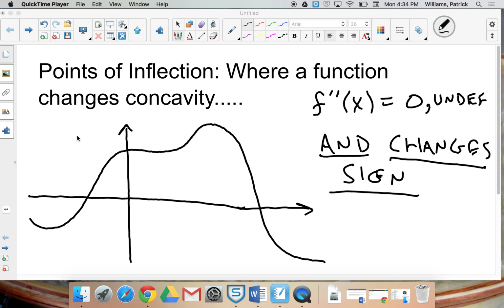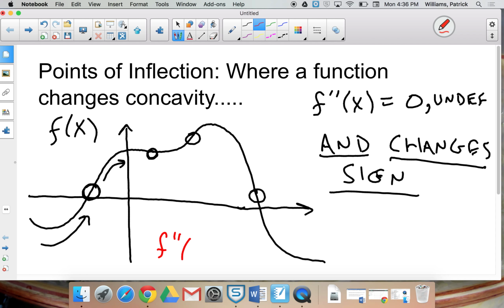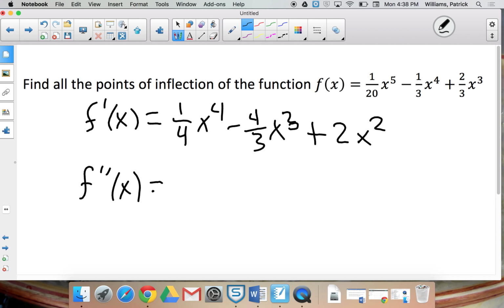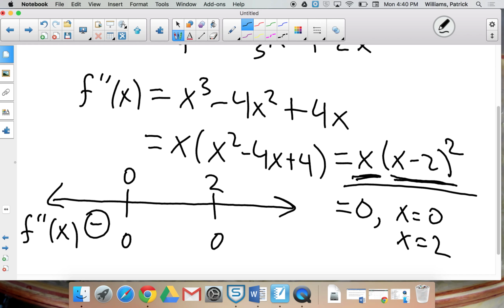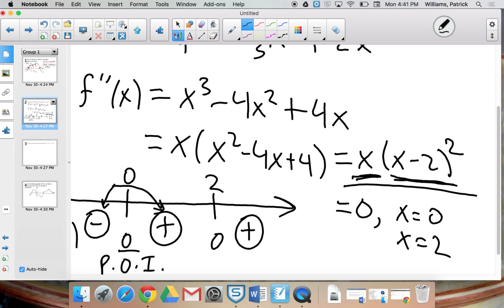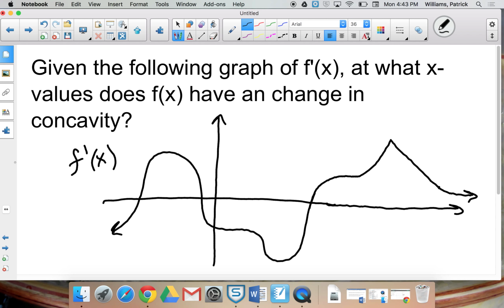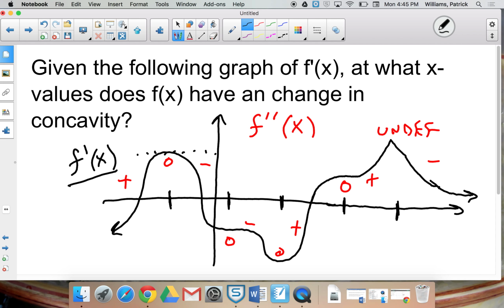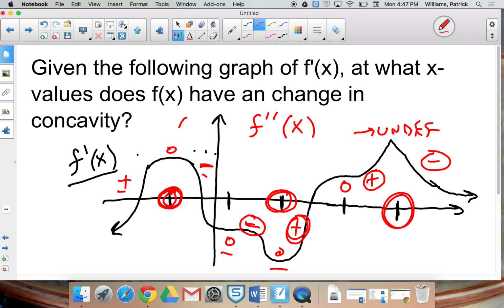2.D 4 Inflection Points